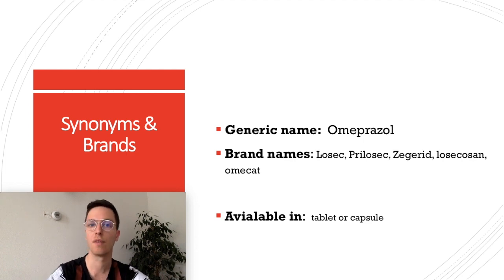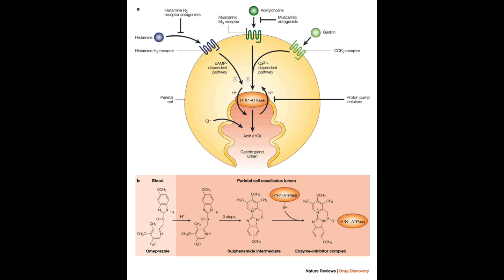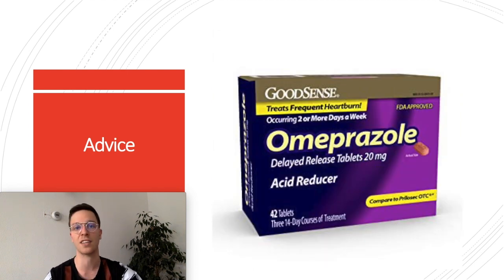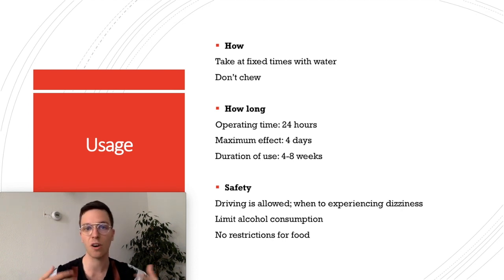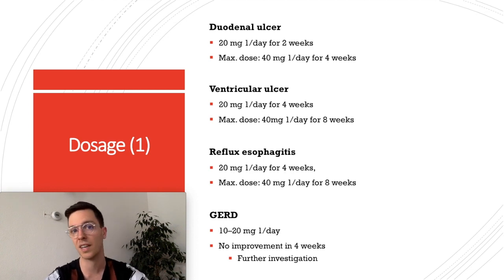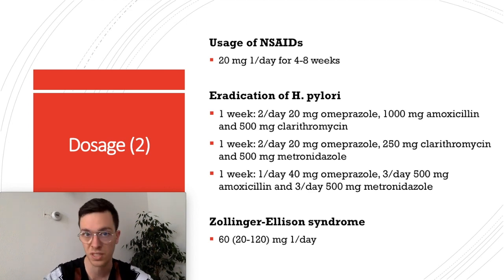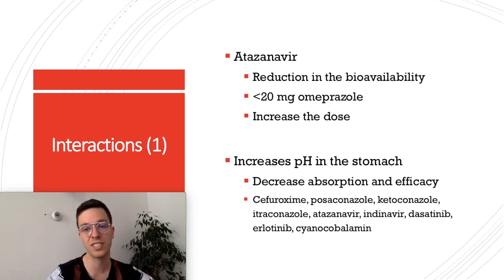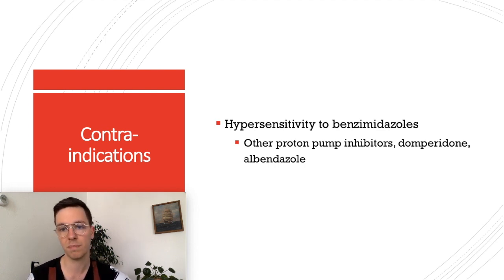Omeprazole (Losec, Prilosec, Zegerid): Professional Medical Summary - In Depth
This is an informational overview video on Omeprazole. This is the in depth version suitable for medical students and medical professionals. Omeprazole is a substituted benzimidazole derivative which selectively inhibits the stomach acid production by blocking the proton pump of the parietal cells. Omeprazole is available under several brandnames: Losec, Prilosec, Zegerid, losecosan, and Omecat.

In this video I will explain when to use Omeprazole, how to use Omeprazole, what dosage to use of Omeprazole, what are the side effects of Omeprazole, and is Omeprazole safe to use when pregnant or while breastfeeding. We will also discuss the interactions with other medications, some advice for when you use or prescribe Omeprazole, and the contra-indications for the use of Omeprazole.
In addition I will also explain if Omeprazole is safe to use while driving, and if Omeprazole is safe to use with alcohol.

I also made video on Omeprazole suitable for patients and layman. It is shorter and more to the point. You can find a link to that video here:

Literature:
1: Farmacotherapeutisch Kompas, (2019), Omeprazol.
2: KNMP, (2018), Omeprazol.
3: Howden, CW (1991), "Clinical pharmacology of omeprazole", Clinical Pharmacokinetics, 20 (1): 38–49
4: Pasternak, Björn; Hviid, Anders (2010), "Use of Proton-Pump Inhibitors in Early Pregnancy and the Risk of Birth Defects", New England Journal of Medicine, 363 (22): 2114–23